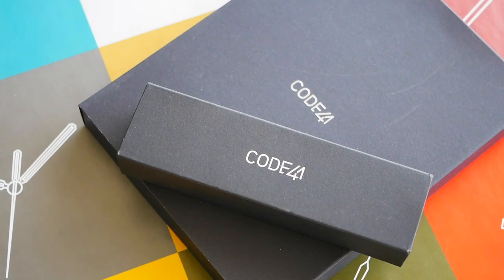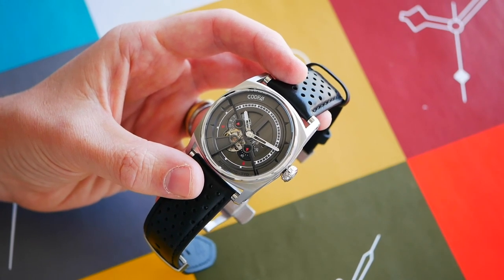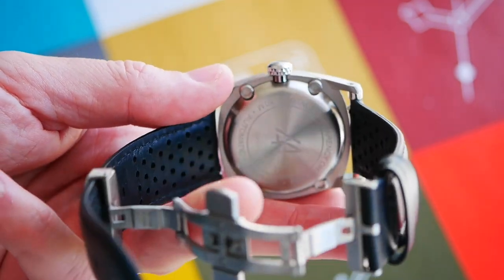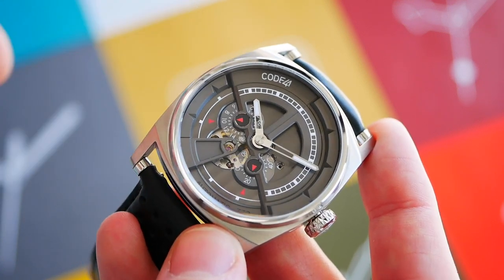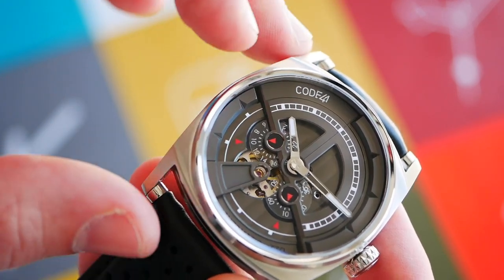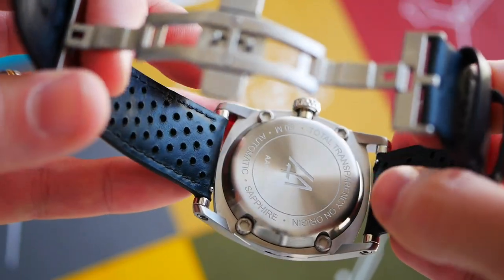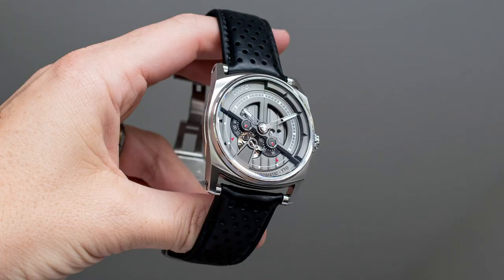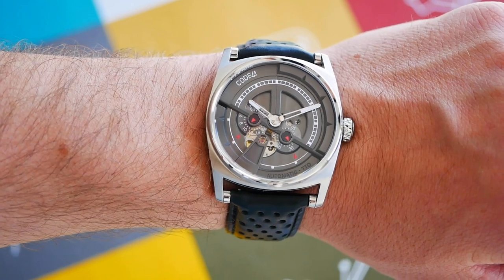An awesomely different & top quality watch! Code41 Anomaly-01 Watch Review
With its machined dial that seems to be part of the mechanism itself and a delightful case, the Code41 Anomaly-01 puts a big fat tick in all three of the following boxes:

✓ Extremely unique and awesome to look at
✓ Made by a watch brand that doesn’t have the exposure to match their quality - it’s like unearthing a hidden treasure
✓ Perceives a more luxurious price tag than it truly is

The fact that it houses a mere Miyota movement with an RRP of £678 / $734 / €761 / 768CHF may put some off, so let’s check out whether is worth the money.

My equipment:
Camera for stills
Lens for stills
Camera for video
Macro lens for video
My microphone